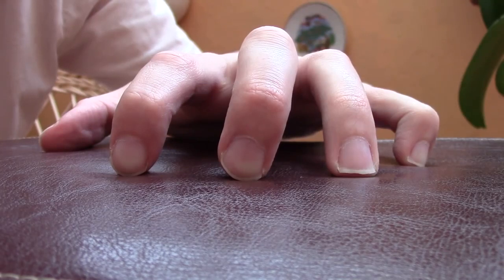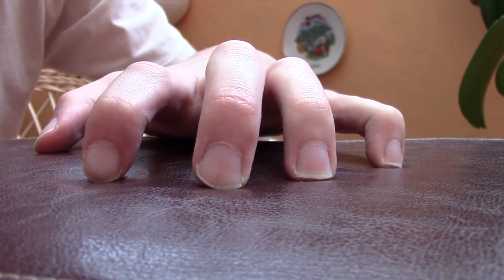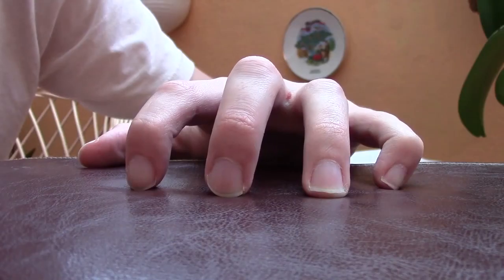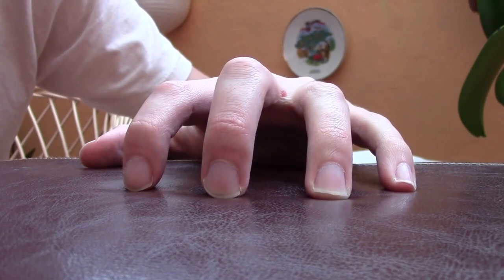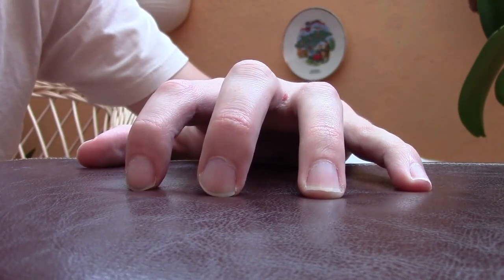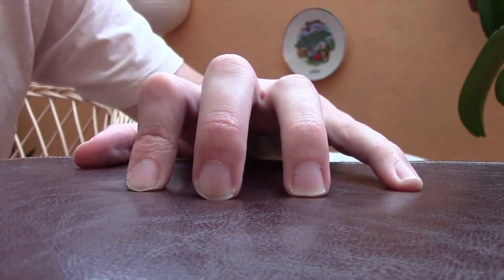اهم تمارين يدين للاصبع الرابع والخامس لو اتقنت هذا التمرين تصبح محترف في عزف الاورج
تمارين اصابع الرابع والخامس لو اتقنت هذا التمرين تصبح محترف في عزف الاورج
تمارين اصابع
خفة اصابع
تمارين عزف اورج
افضل تمارين عزف اورج